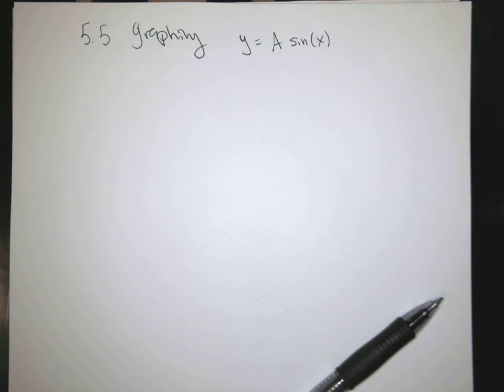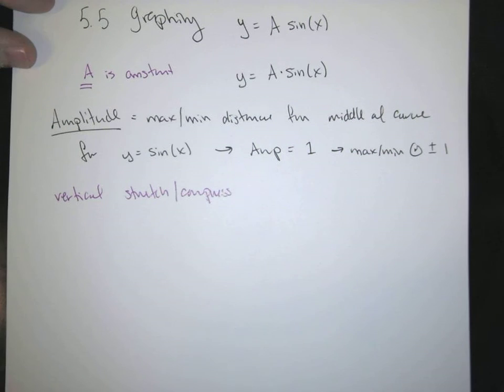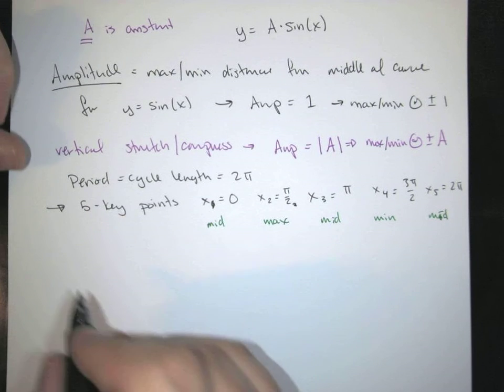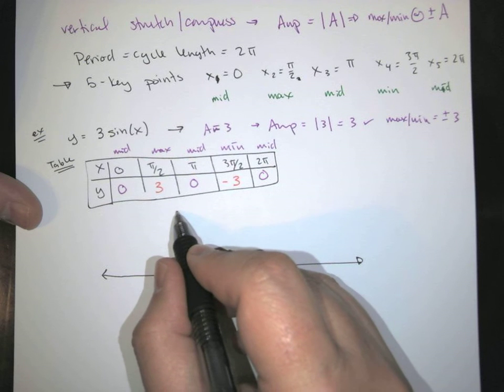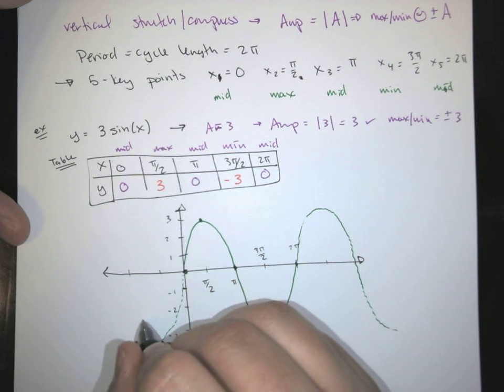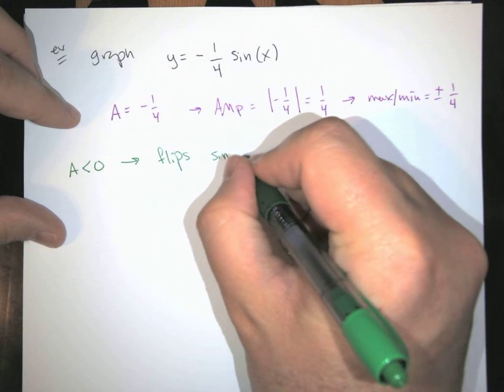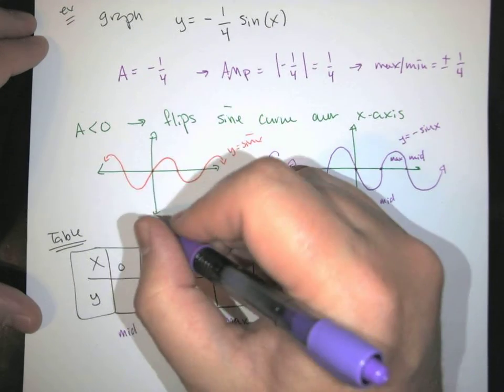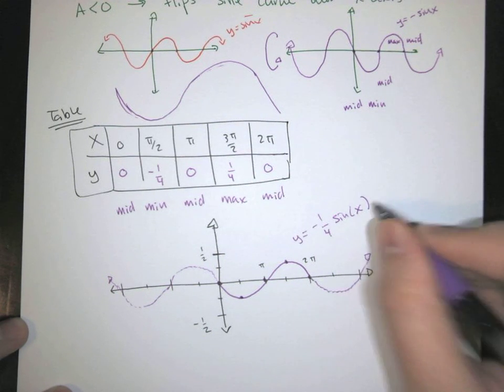MA 130 5.5 Graphing y = A sin(x)